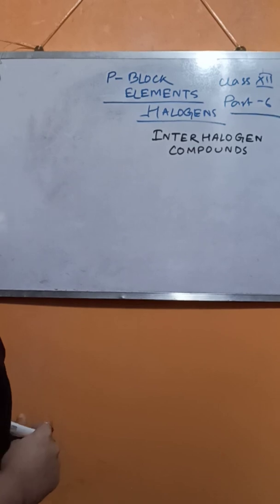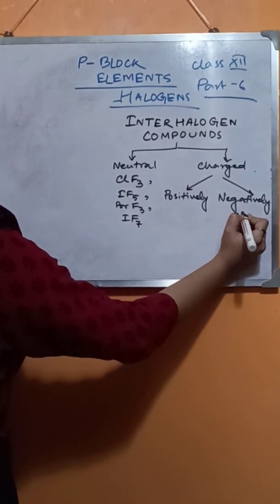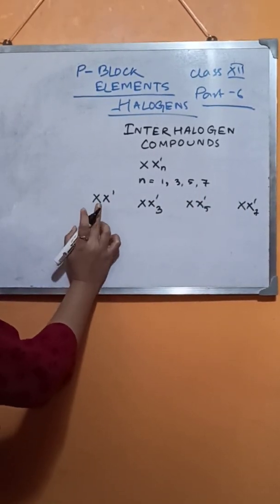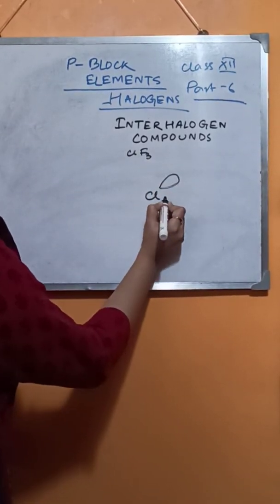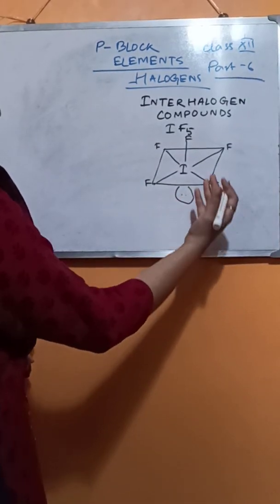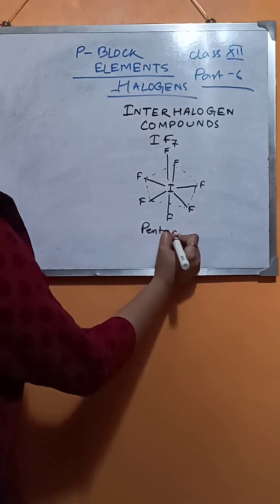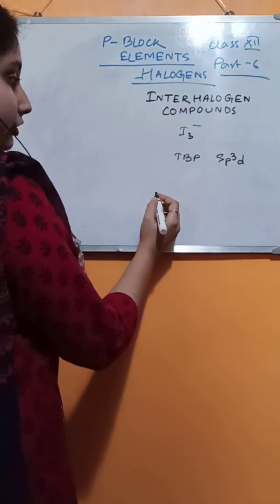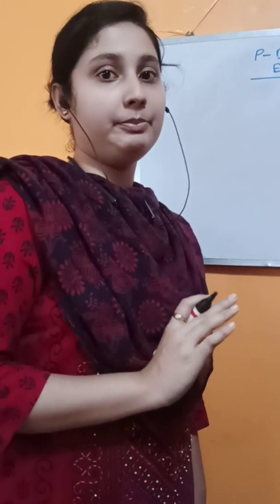p-block elements part 6 class 12